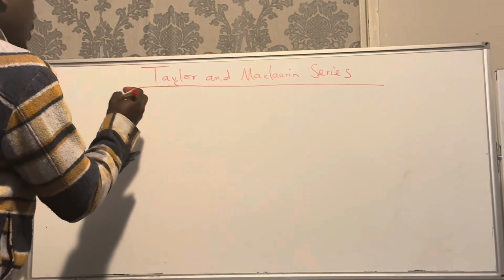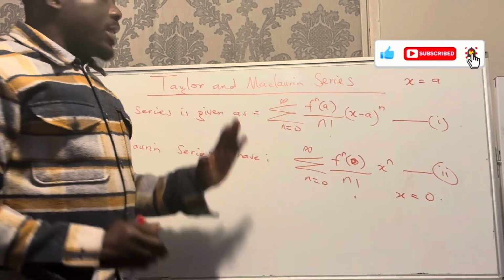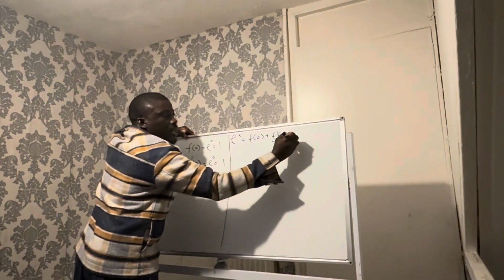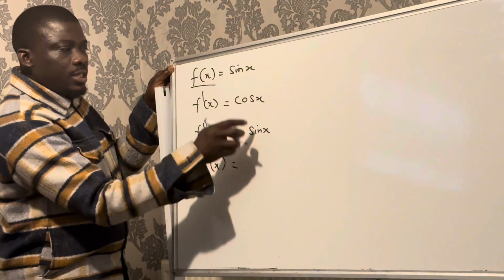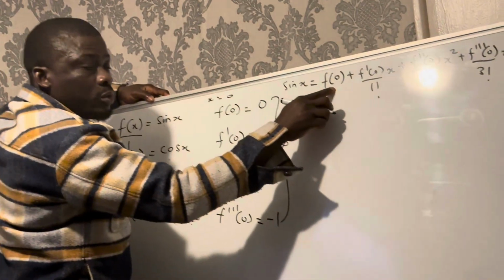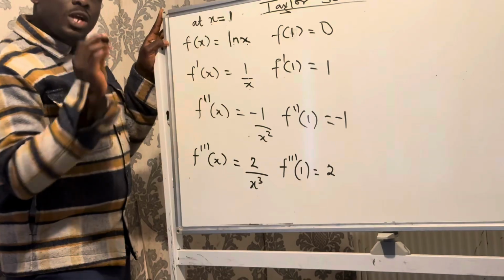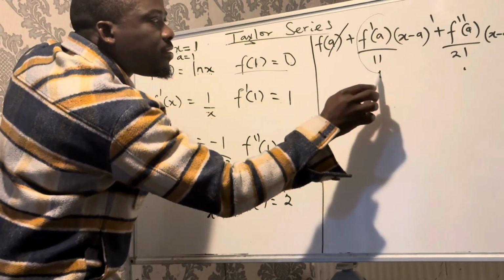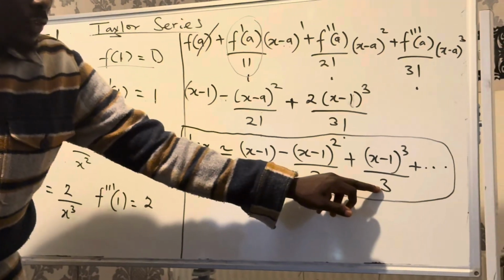Recap of maclaurin and Taylor series